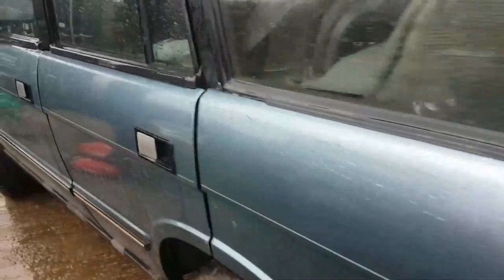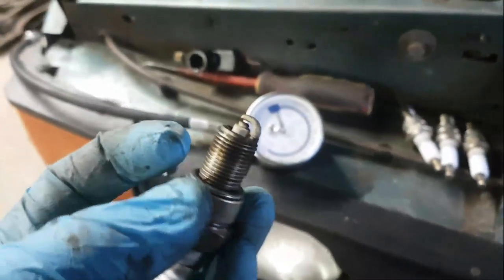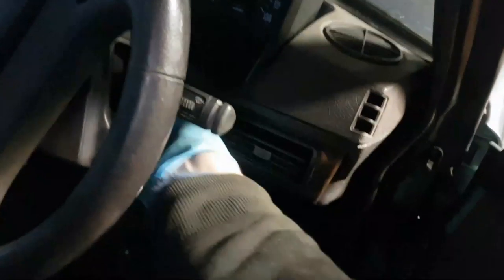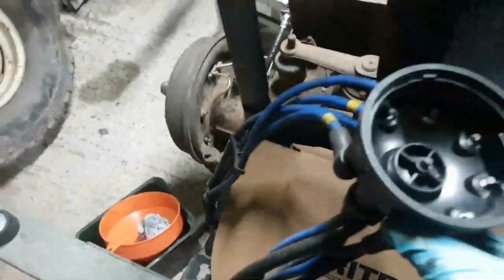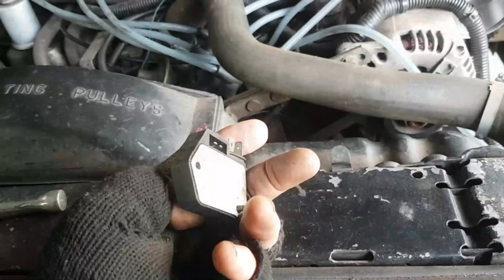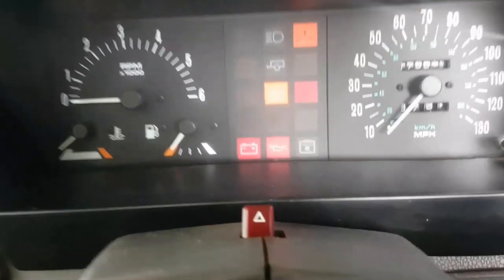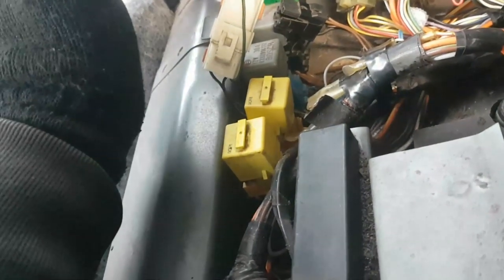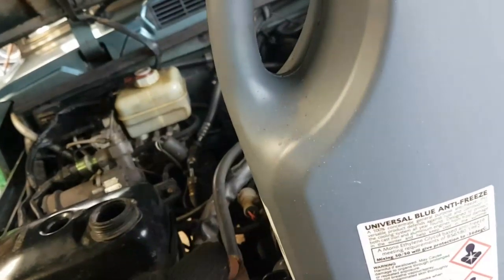1994 Range Rover Aegean Blue Part 1 - will it start? Parental warning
New project from a customer. Registered Jan 94 this must be one of the very last Hard Dash Range Rover Classics. Customer has welded up all of the rusted out areas. Asked me to step in to help with mechanical and electrical maladies.